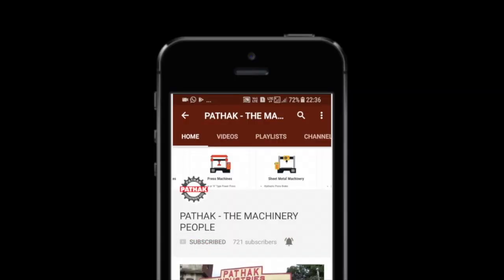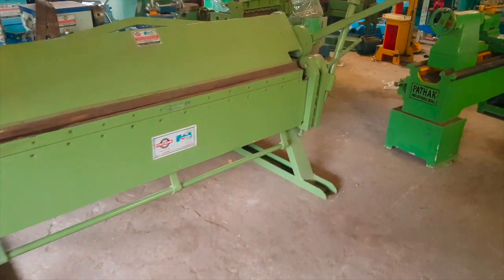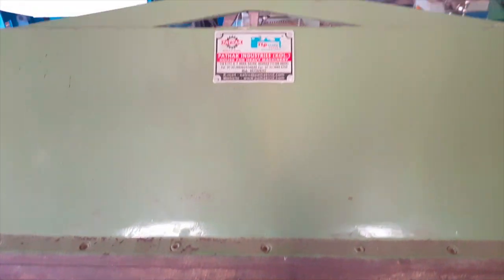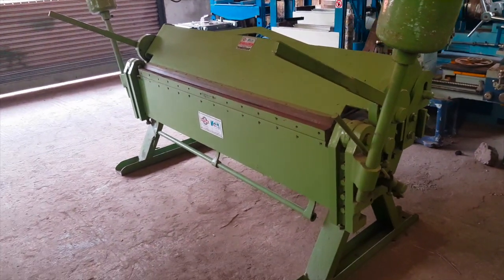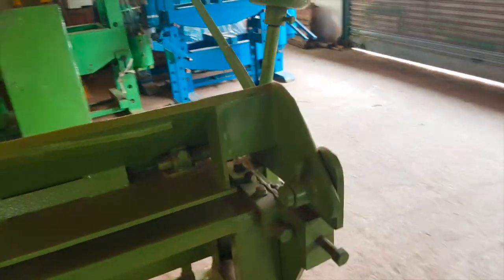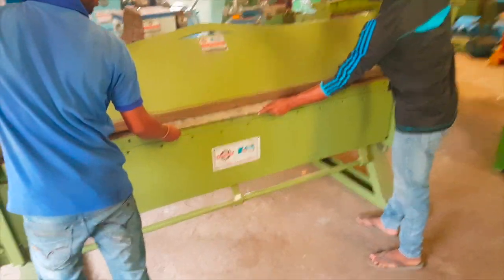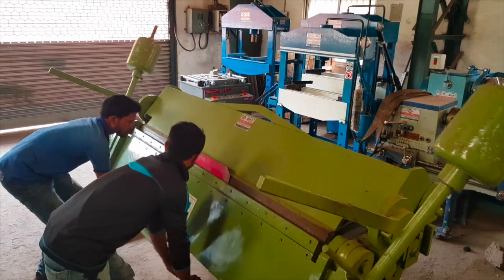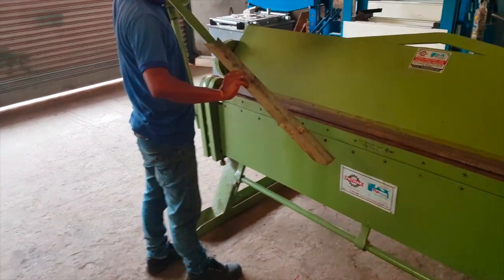SHEET FOLDING MACHINE 6 5FT X 2MM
PATHAK BRAND HEAVY DUTY SHEET FOLDING MACHINE
CAPACITY 6.5 FT X 2 MM THICKNESS
SUITABLE FOR PANNEL BENDING / ALMIRAH BENDING ETC